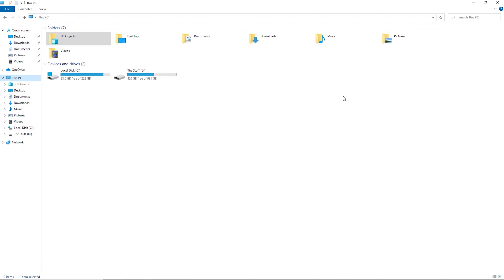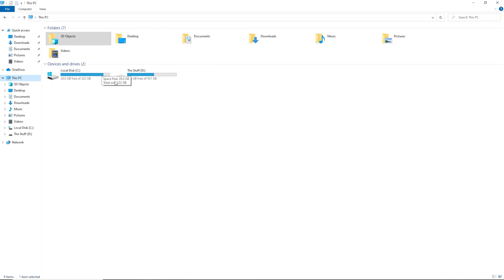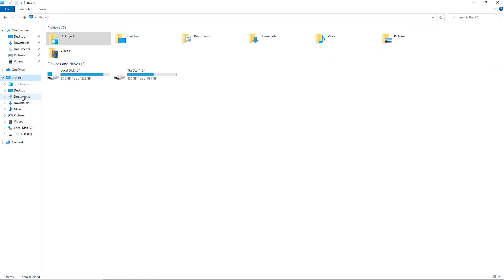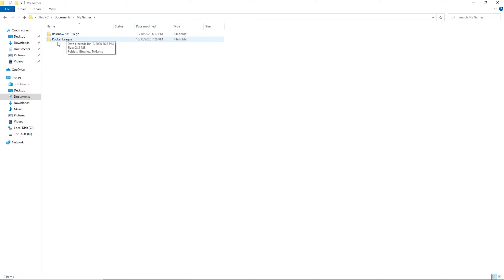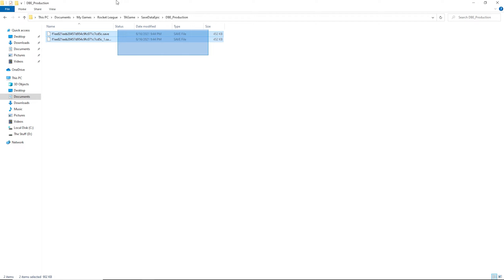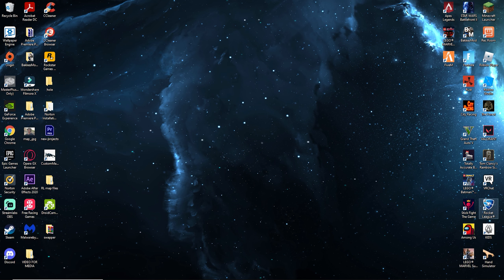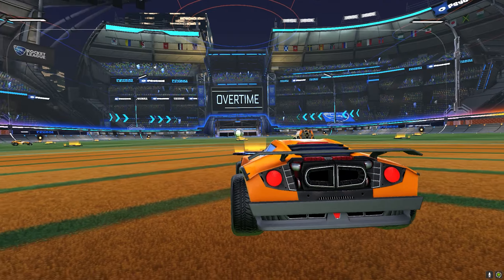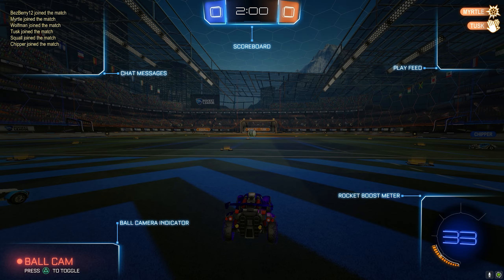How to fix (Disable Auto Save) bug on (Rocket League) (2024) (Still Working)⭐ (PC)